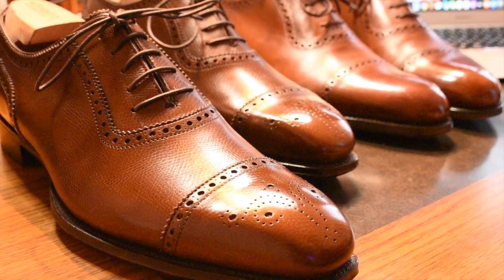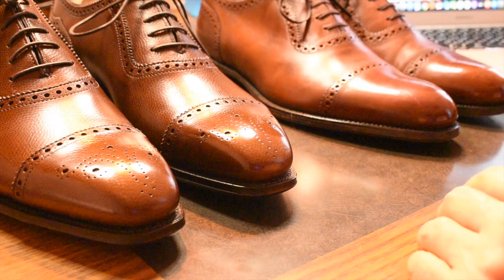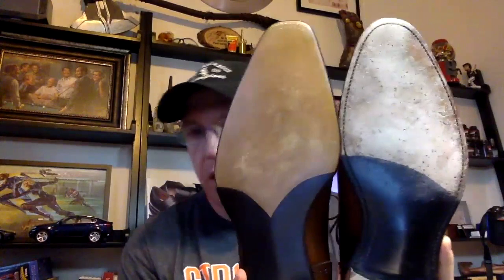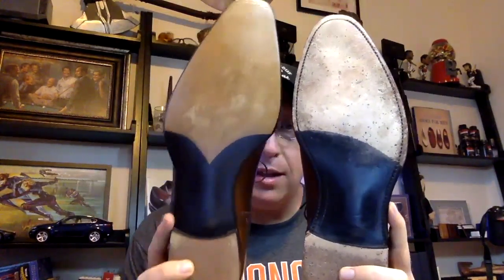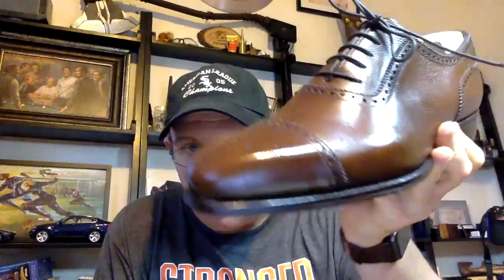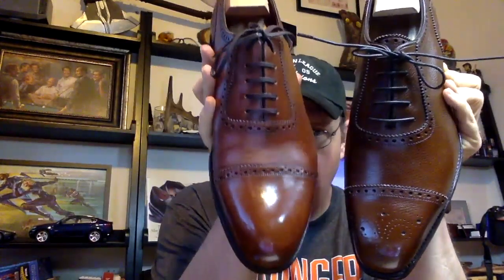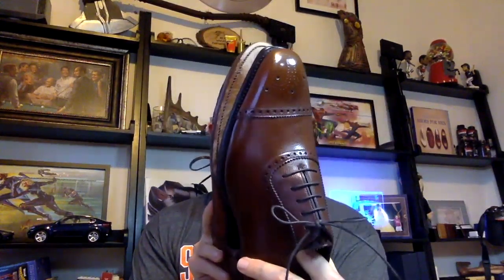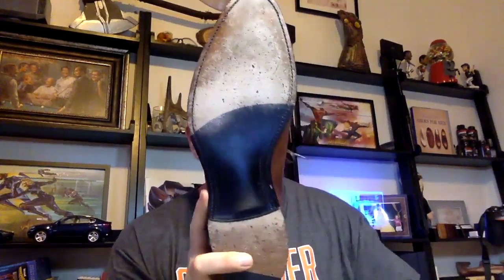Shoe Battle: Cleverley vs Loake Export Grade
Adelaide Shoe Battle: Cleverley vs Loake Export Grade